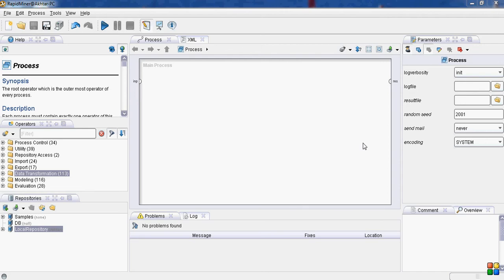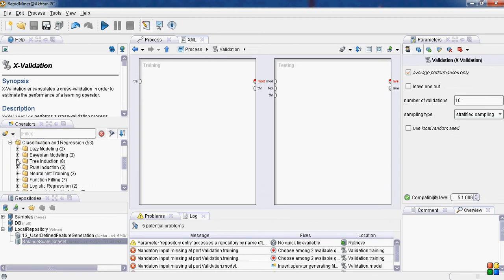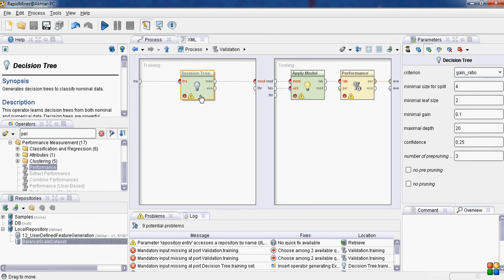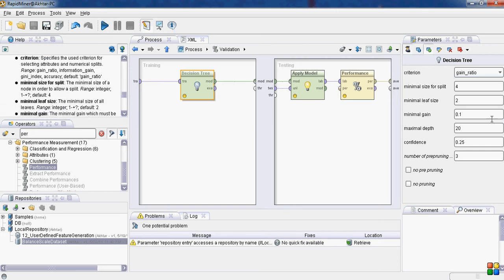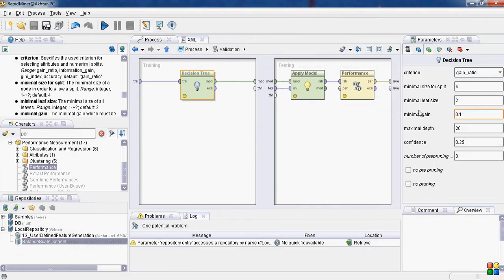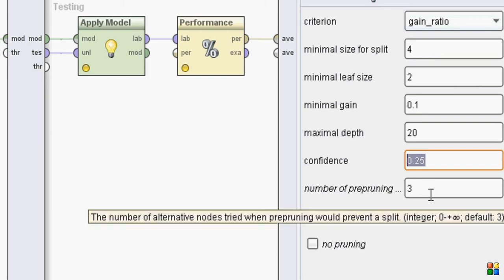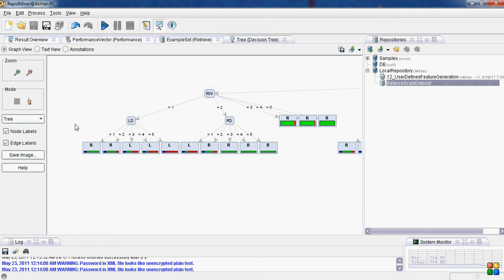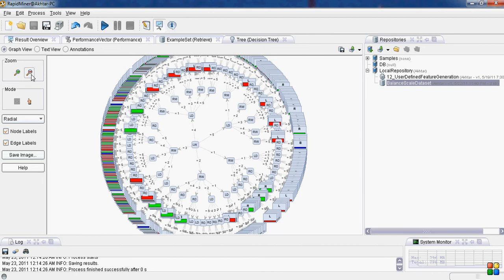RapidMiner Tutorial (part 8/9) Decision Tree (1 of 2)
This tutorial starts with introduction of Dataset. All aspects of dataset are discussed. Then basic working of RapidMiner is discussed. Once the viewer is acquainted with the knowledge of dataset and basic working of RapidMiner, following operations are performed on the dataset.
  K-NN Classification
  Naïve Bayes Classification
  Decision Tree
  Association Rules